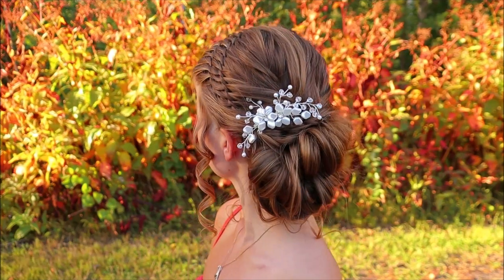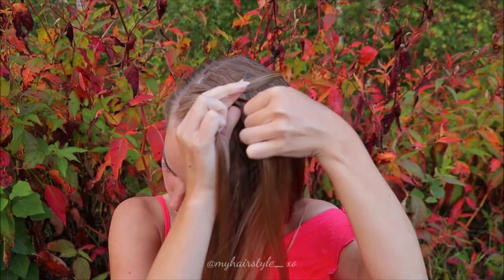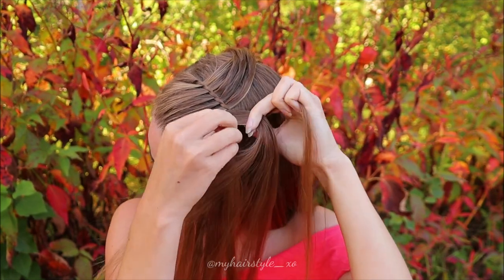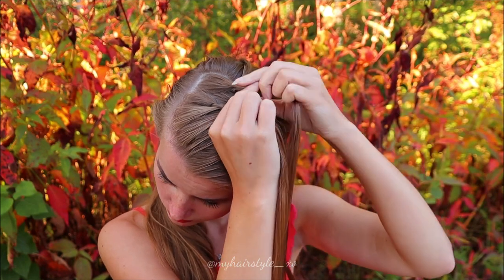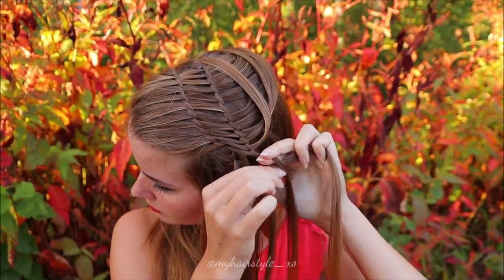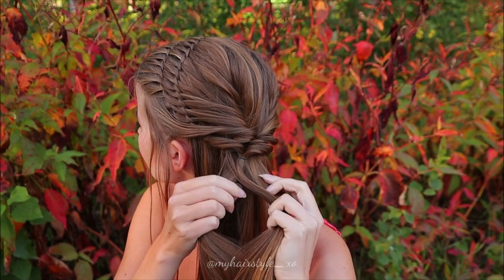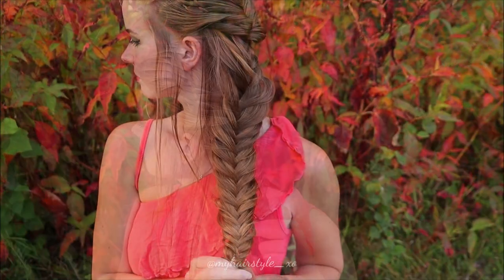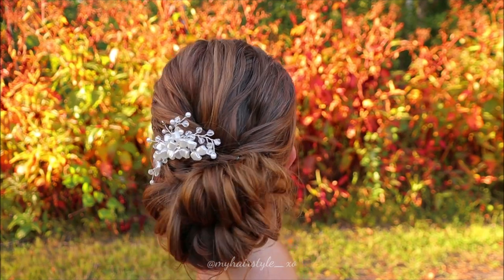Twisted Waterfall Updo | Easy Formal Updo Hairstyles for Long Hair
Easy twisted waterfall braid updo for different occassions! This heatless updo hairstyle looks like any other curly updo, but you don't need curling iron at all! (I curled accent hair but that's definitely not necassary if you don't want!) Curly updo without curls also saves lots of time which might be real savior of the day sometimes! I added also waterfall braid headband using two braids!